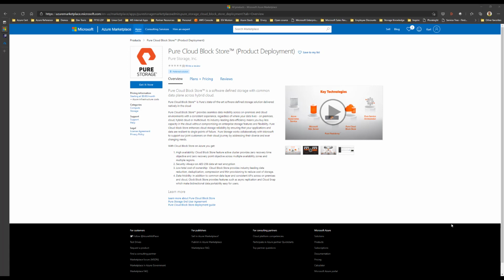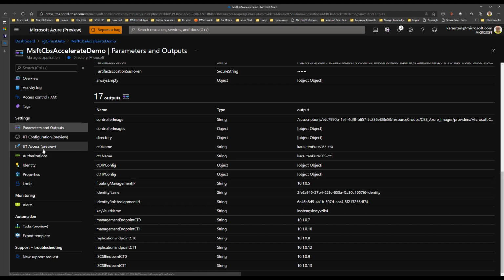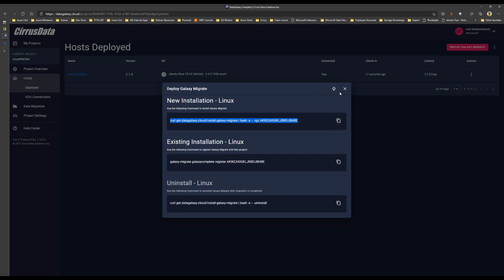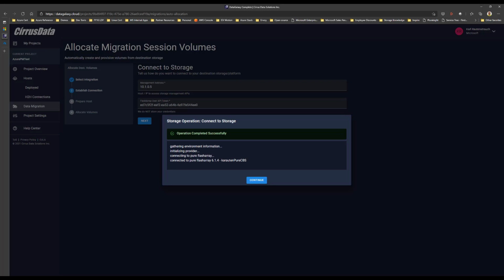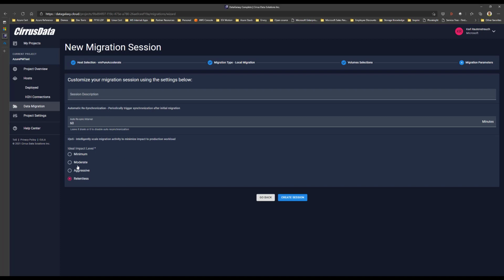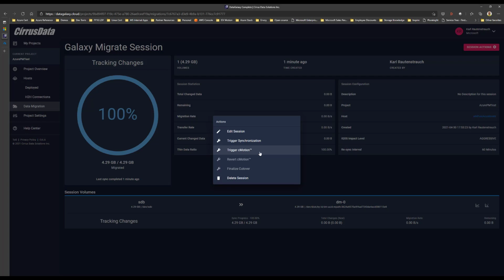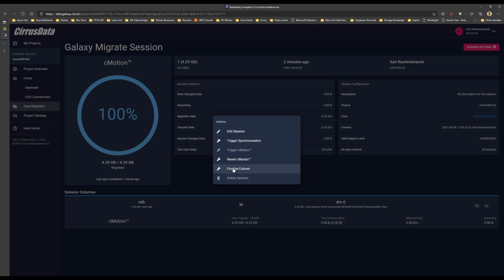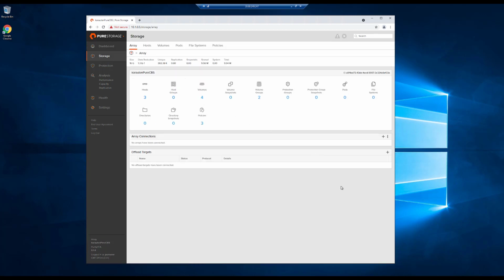Migrate to Pure Cloud Block Store on Azure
Karl Rautenstrauch from Azure demonstrates migrating from Azure managed disk non-disruptively to Cloud Block Store with Cirrus Galaxy